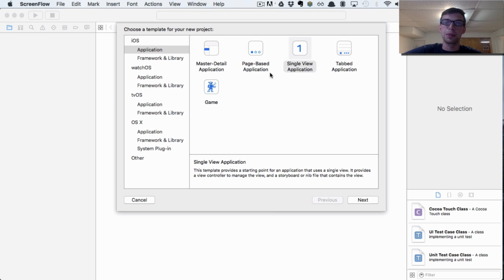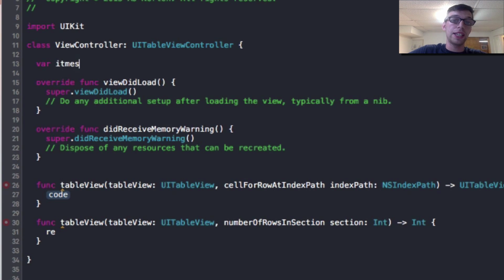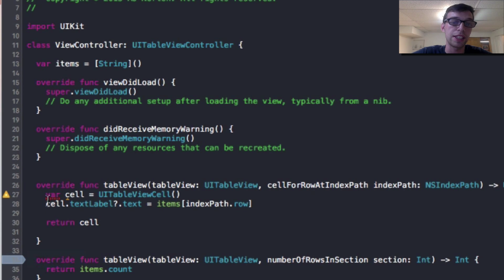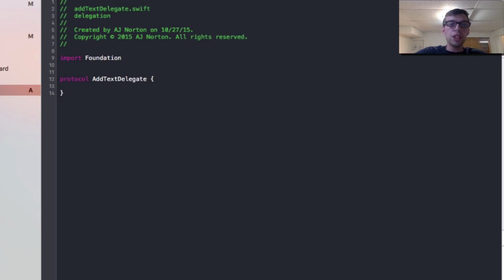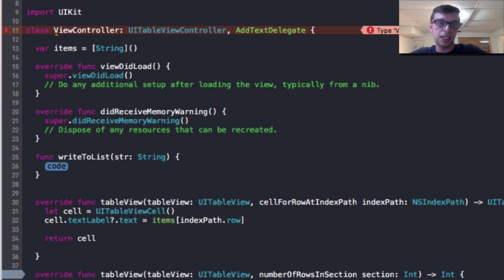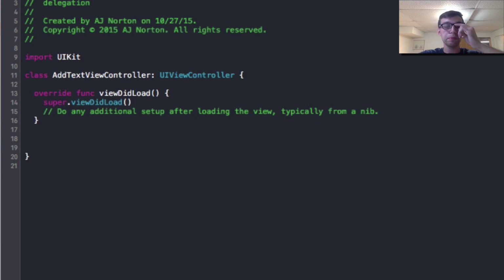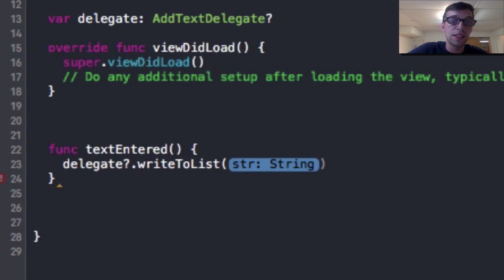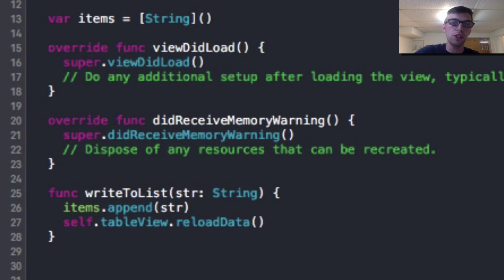Learn iOS Swift: Delegation Part 1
Ask me anything:
ask.fm/AppleJuiceTeach